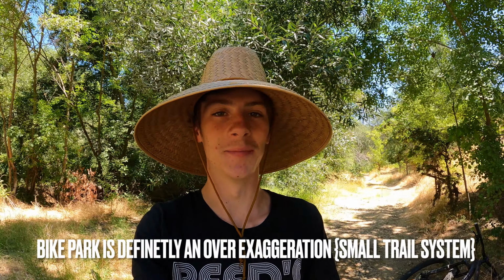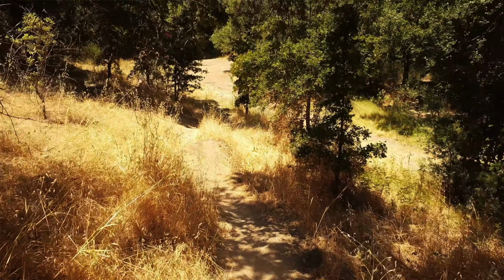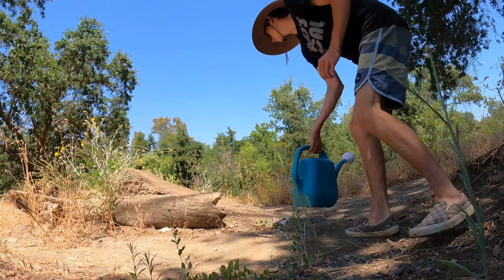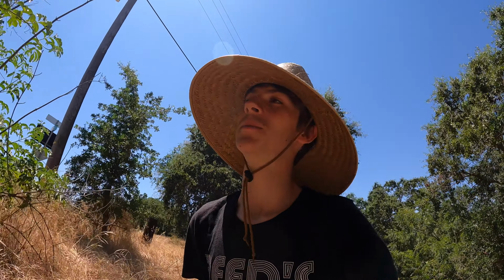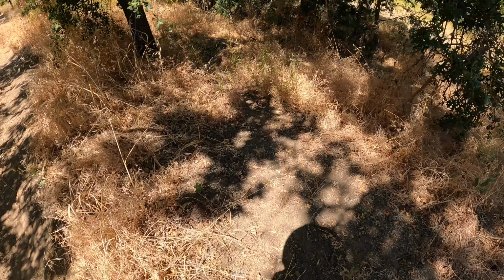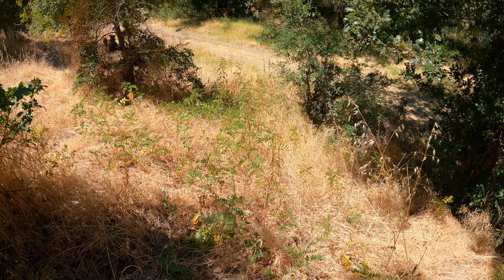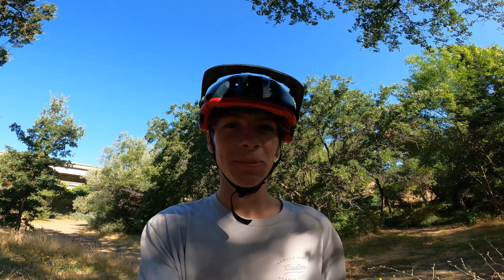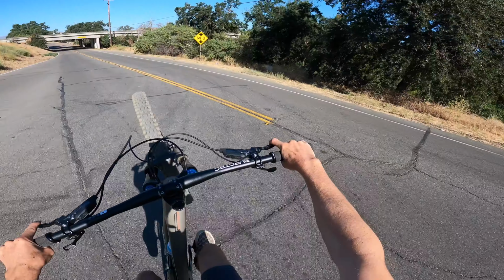Building and Riding Home Made Mountain Bike Trails